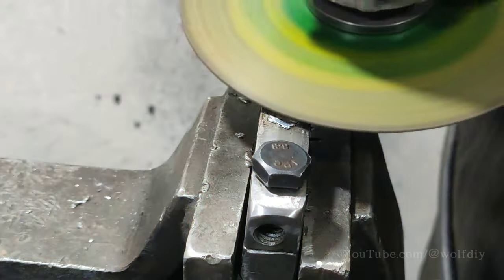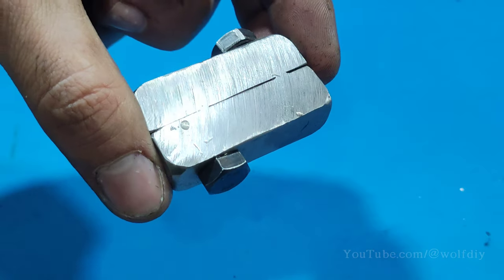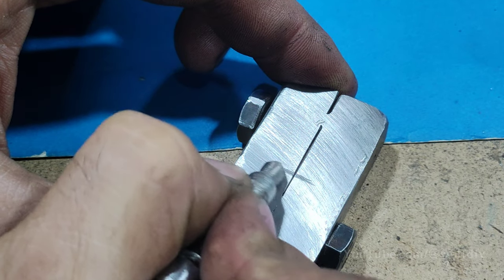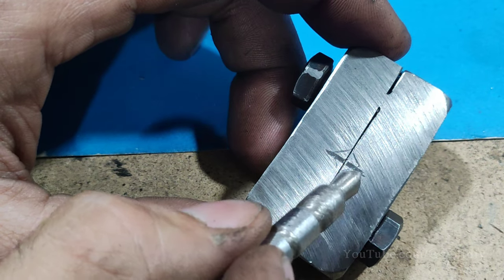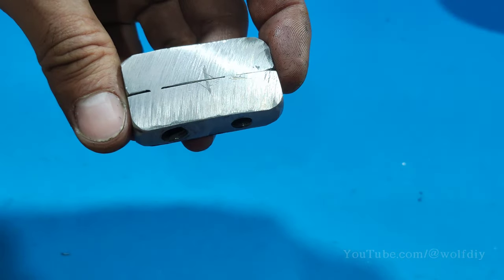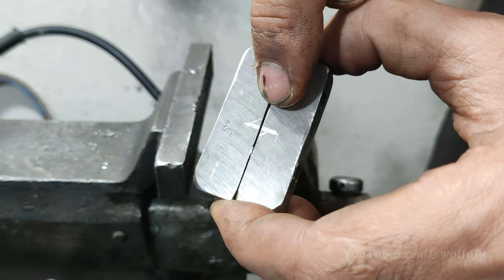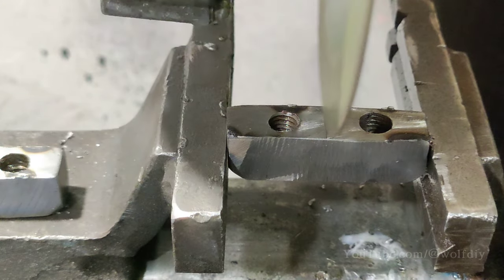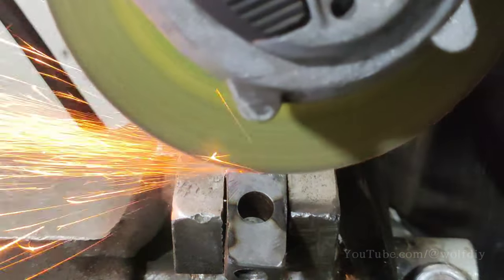Some people still don't know how to make a heavy duty tap wrench !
hi welcome back, In this video I made a very beautiful Full metal tap wrench with rusty iron, in spring day just for you...
i can't pay for tools like this because I'm professional And I made it, you can too ...
📝Please Read :
To make this tool, you need a piece of iron with dimensions of 5*3*1.5, first make a hole, then cut it in half, and then create a thread on each side, and finally, drill and install the handle.(And you can even use a single iron instead of a handle) I used a drillbit number eight, but you can also use drill number seven and six, for larger items, you can use a longest screw.🙏
Join us as we transform a rusty iron  into a
unique Tools! Follow along with easy-to-follow steps and learn the art of crafting Get ready to impress with this
handmade creation!
Practical Inventions, Handmade Tools , Tips and tricks, And more...
You name it, we do it!